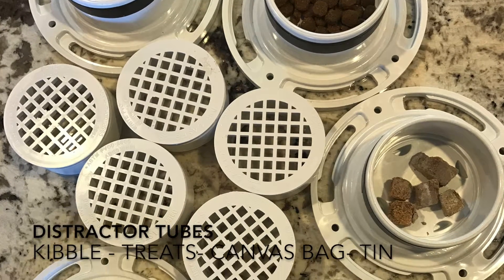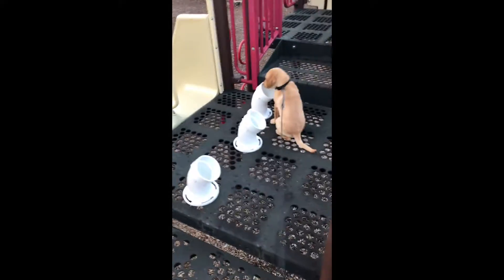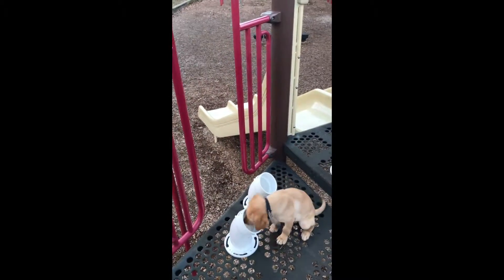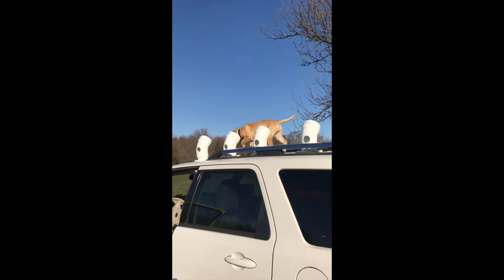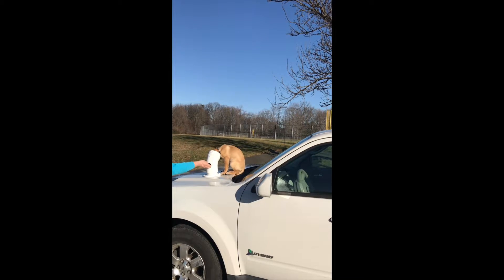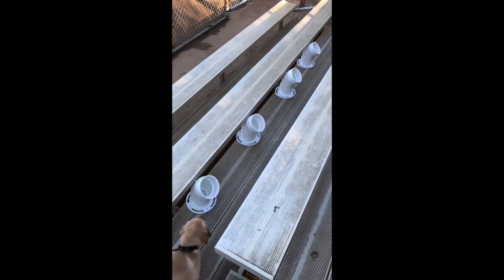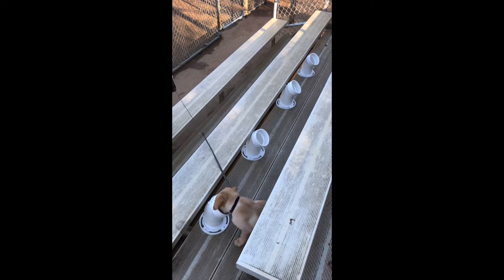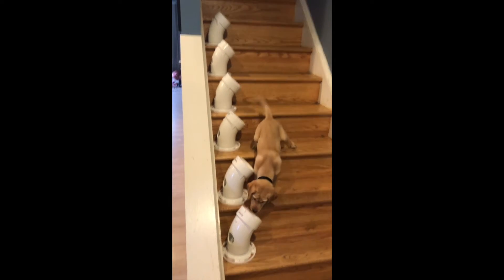Puppy Detection on New Surfaces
Cornbread 10 weeks Lab puppy old doing detection on different surfaces. Narrated for your pleasure.